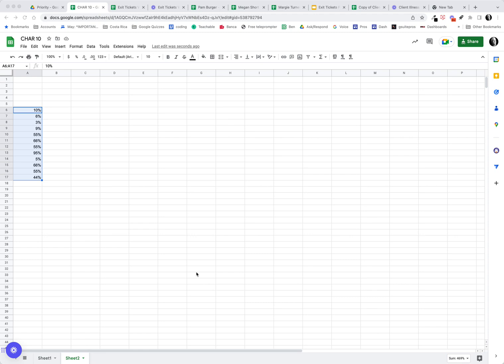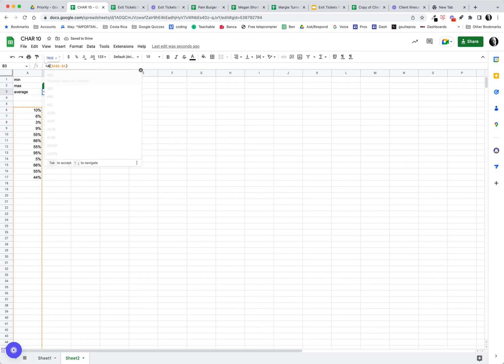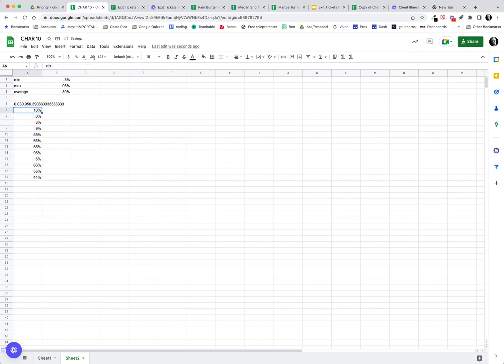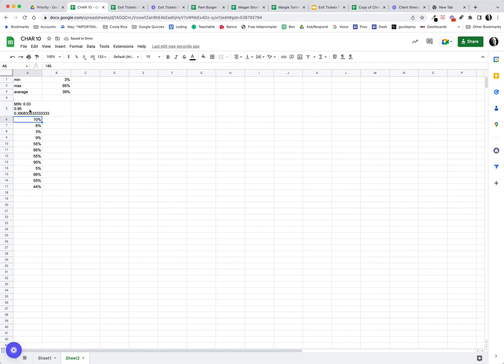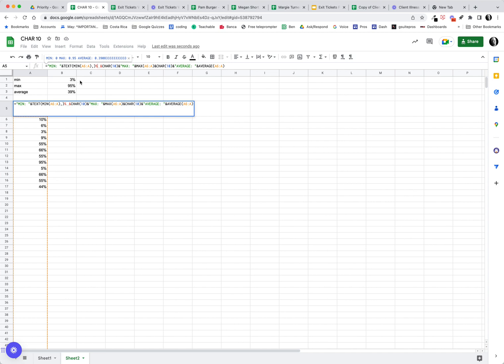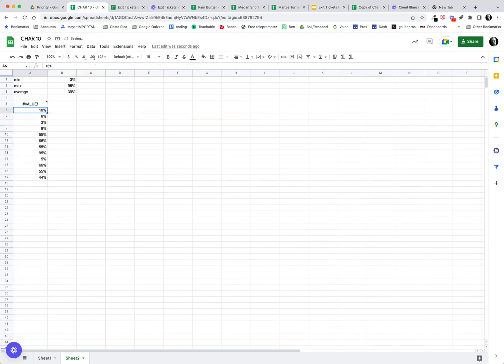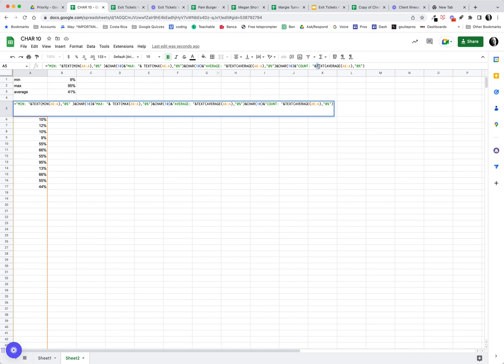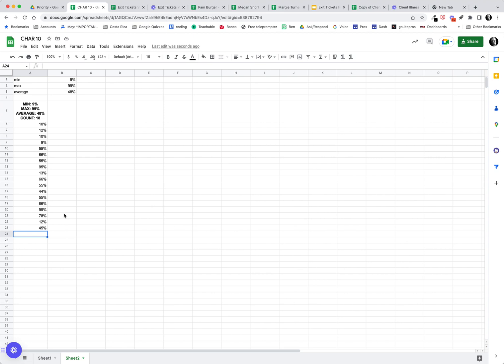Using CHAR(10) in your formulas to put a carriage return in the cell for better formatting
@redtailfanschool In this video we demonstrate how to use the CHAR(10) character (a line feed) in a formula to have better formatting in a cell with a formula. And we also show how to wrap your formula with a TEXT statement to get your output as percentages or currency. In this example change the second half of the text statement from ,"0%" to ,"$0.00" if you wanted it to be currency.

="MIN: "&TEXT(MIN(A6:A),"0%" )&CHAR(10)&"MAX: "& TEXT(MAX(A6:A),"0%")&CHAR(10)&"AVERAGE: "&TEXT(AVERAGE(A6:A),"0%")&CHAR(10)&"COUNT: "&COUNT(A6:A)